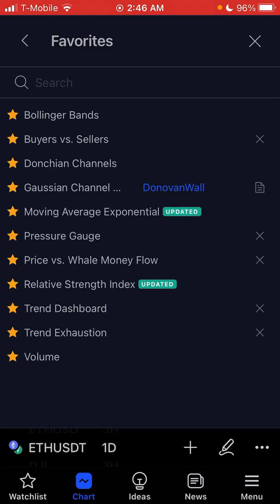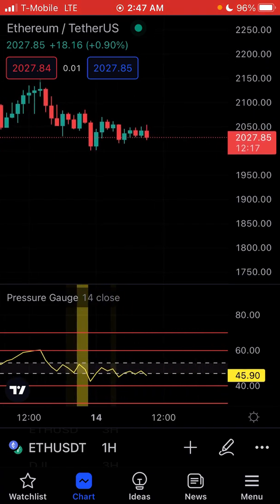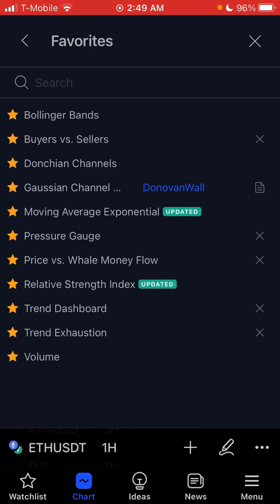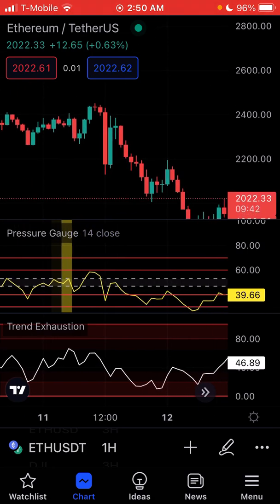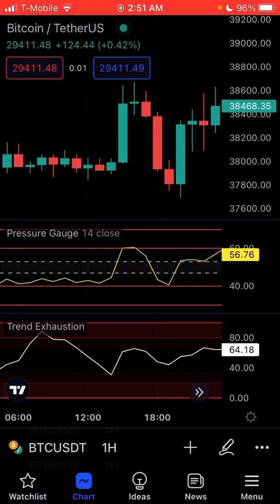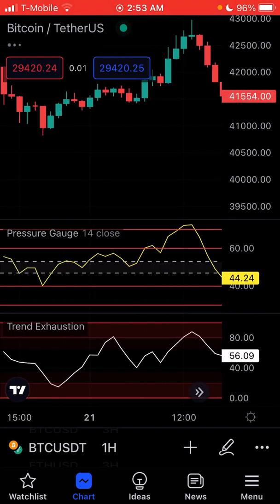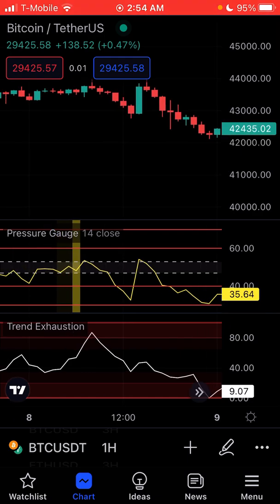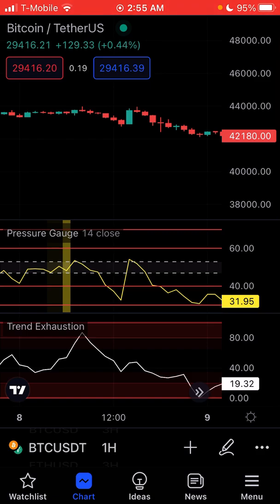Trading Confident Indicators Review | Pressure Gauge & Trend Exhaustion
These Indicators were bought from someone else so if you would like to check out his content or get the indications.

Buy His Indicators

I will have a few more videos soon where I talk about the other indicators